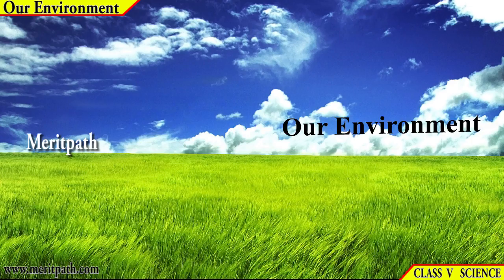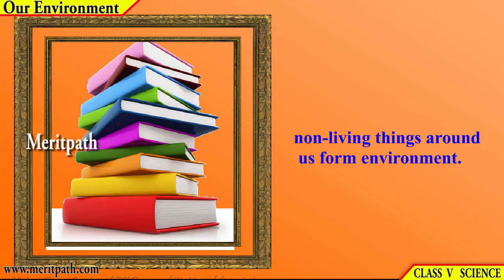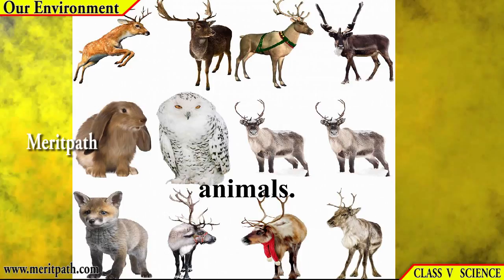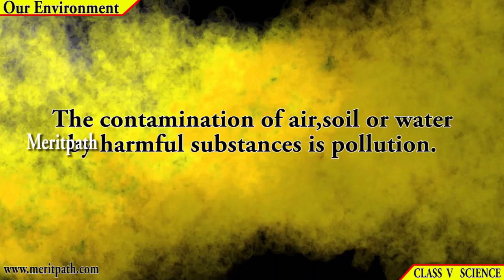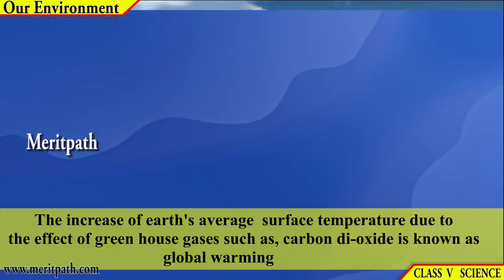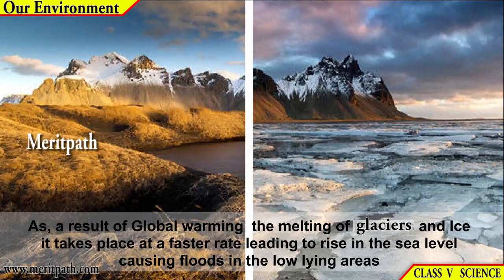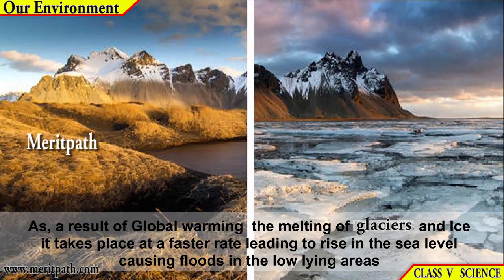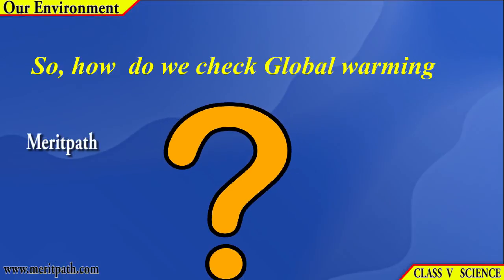5 class V Science CBSE Our Environment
5 class V Science CBSE Our Environment.living and non-living things around us form environment. for more fun dynamic interactive games,dynamic online and printable worksheets, lesson based short ,long answers ,question bank,Mindmaps.Our Environment,Air,Water,land,plant,animals,Pollution,pollutants,Harmful toxic,Green house Effect,glass house,tropping of heat,meritpath.com,global warming